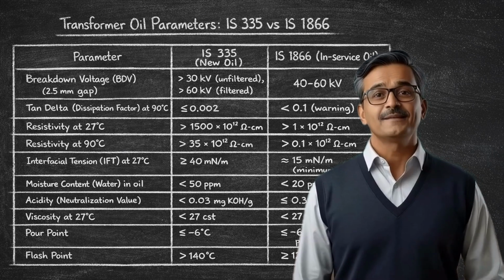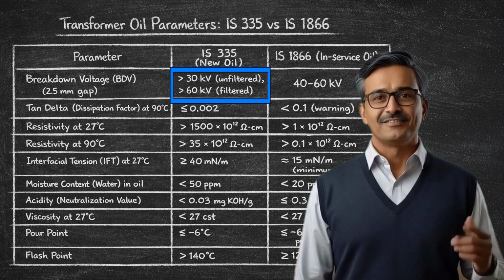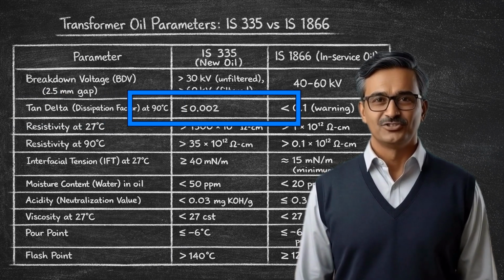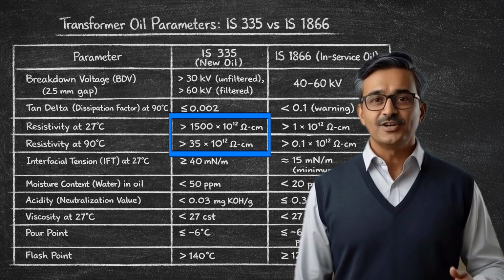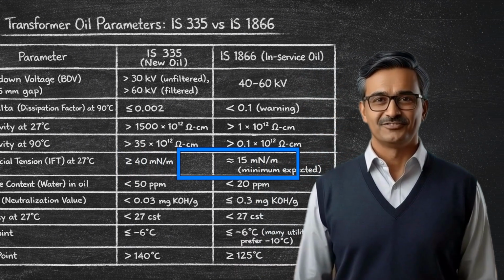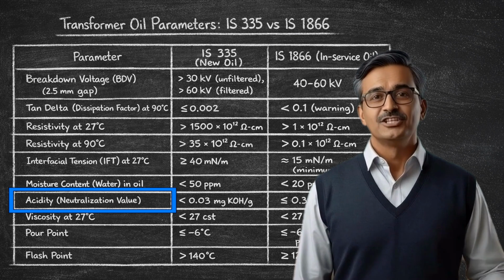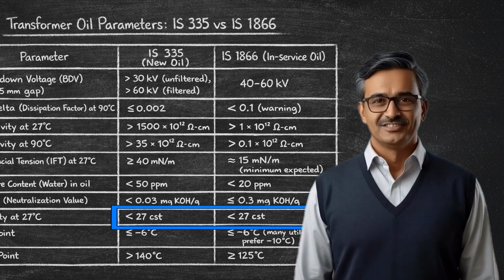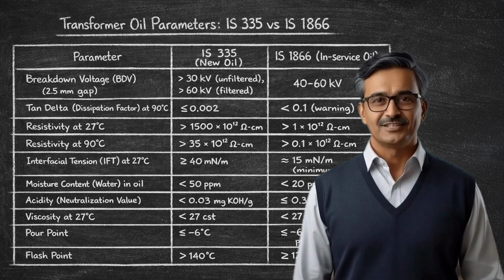Transformer Oil Parameters Explained | IS 335 & IS 1866 (BDV, Tan Delta, Moisture, Acidity)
In this video, we explain the most important technical parameters of transformer oil as per Indian Standards IS 335 (new oil) and IS 1866 (in-service oil). Learn how BDV, tan delta, resistivity, interfacial tension, moisture content, acidity, viscosity, pour point, and flash point affect transformer insulation, cooling, safety, and service life.
This teacher-style explanation is perfect for electrical engineering students, substation engineers, and maintenance professionals.